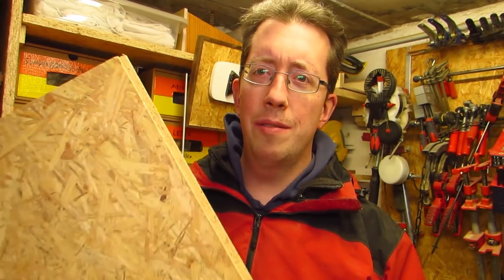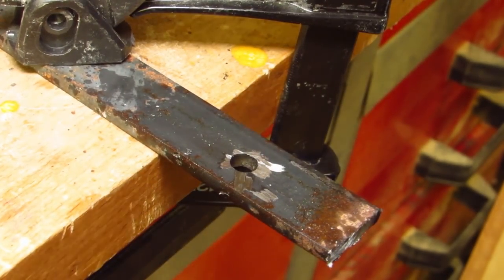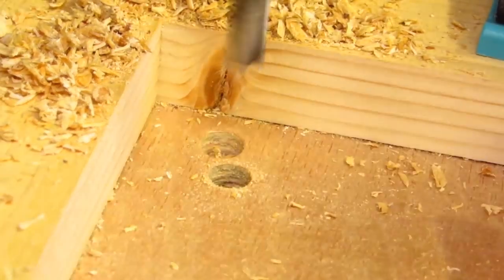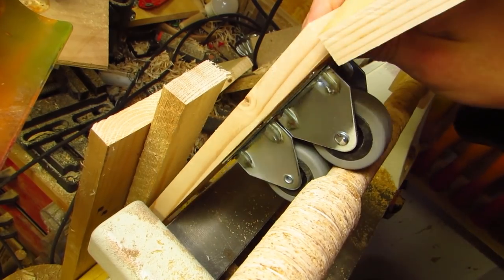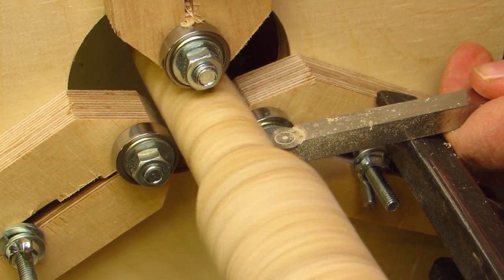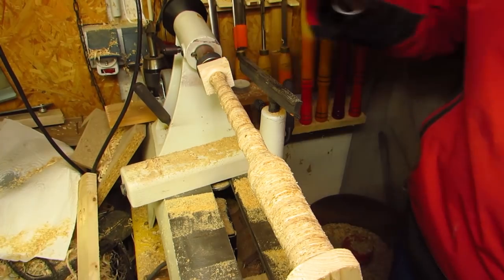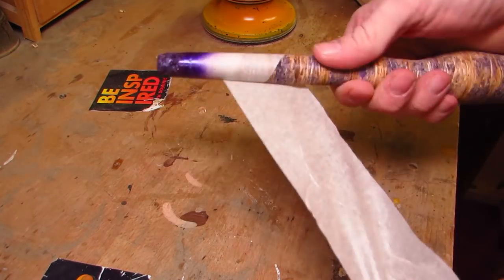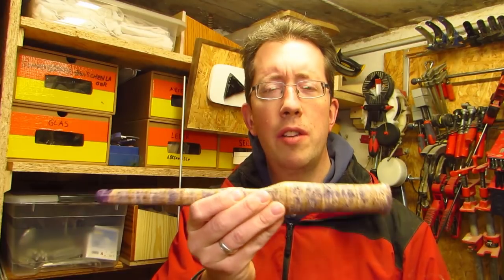OSB Wand - feat. Steady Rest and Dowel Maker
I have experimented with turning OSB, but never as thin as this. So along the way, I made two additional jigs to make it happen.